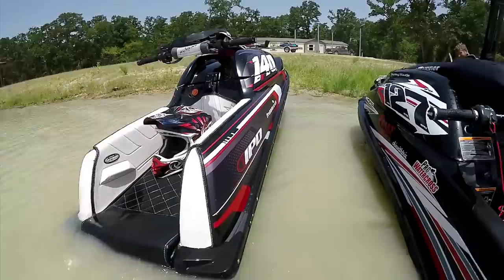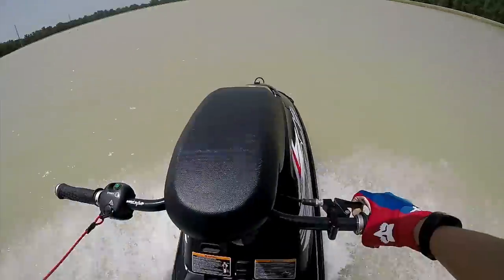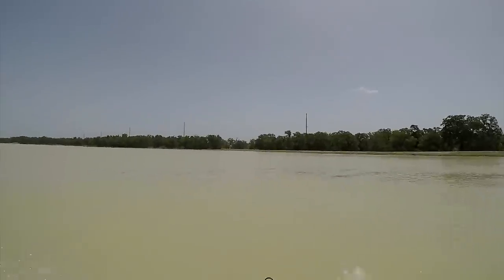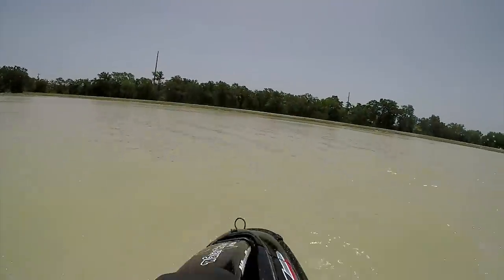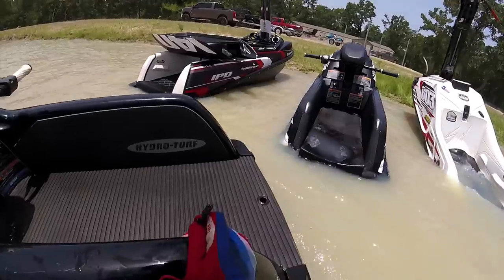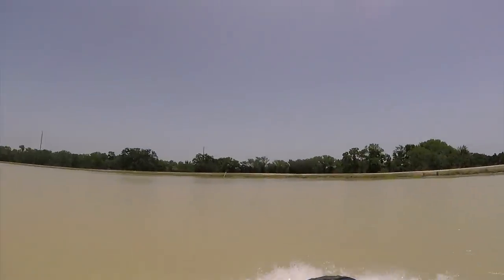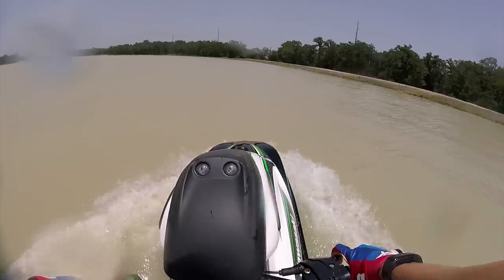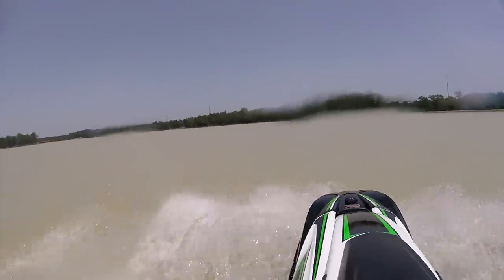Review: Yamaha Superjet vs. Kawasaki SX-R 1500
What are you looking for in a new stand up jet ski? Top speed? Playfulness? Simplicity? Finally, 2018 model year stand up jet skis reviewed together! If you are looking to get in to stand ups and want to buy or finance a ski through a dealer - look no further. Here I ride and offer the pros and cons of the 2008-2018 Yamaha Superjet two stroke and 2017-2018 Kawasaki SX-R four stroke.

FB chixlife
IG chixwithtrix